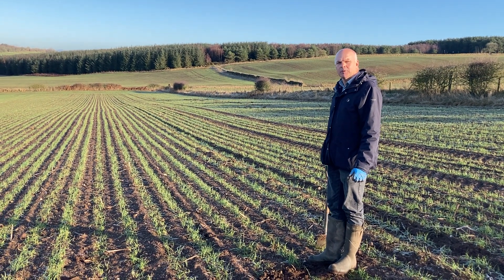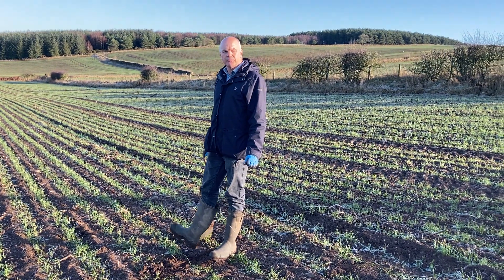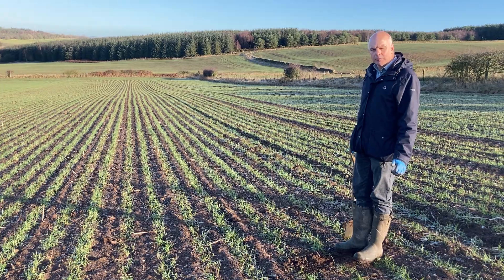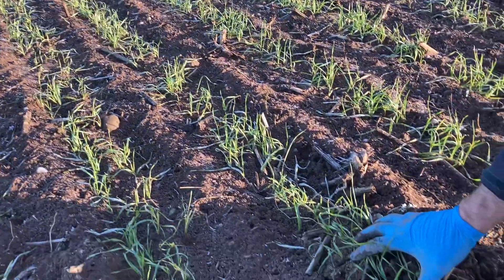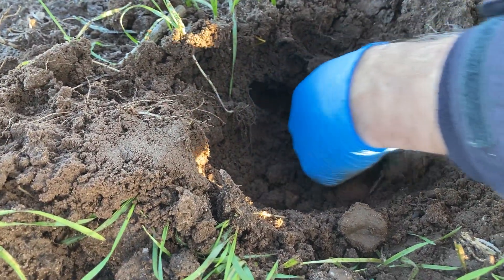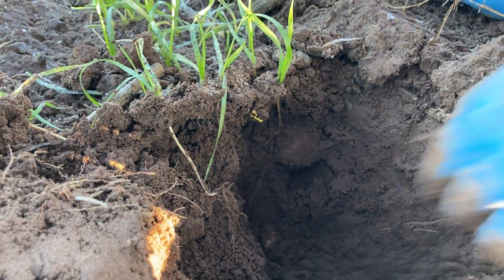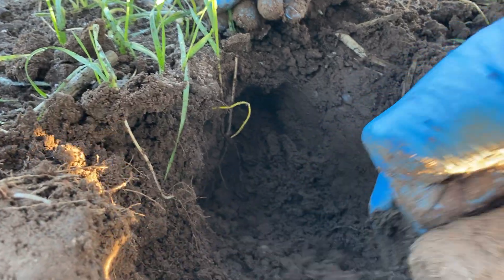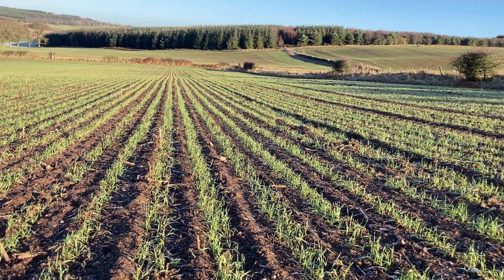Digging down for a closer look at crop rooting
Agronomist Steven Gate from Agrovista takes a closer look at a Claydon-drilled first winter wheat crop in Cumbria.